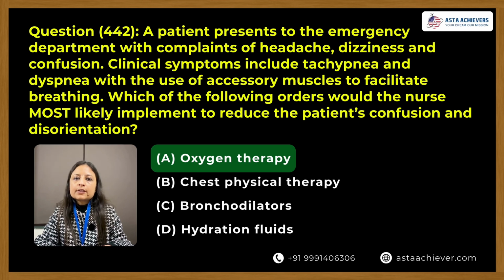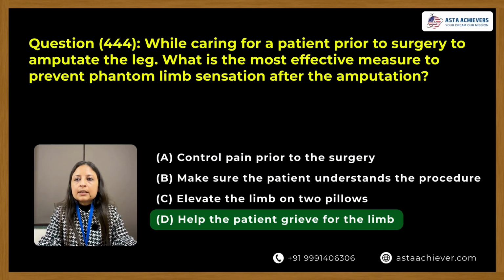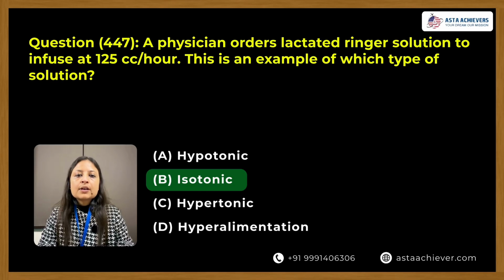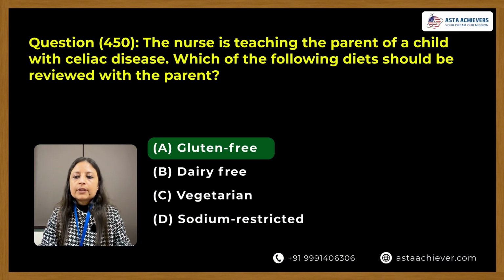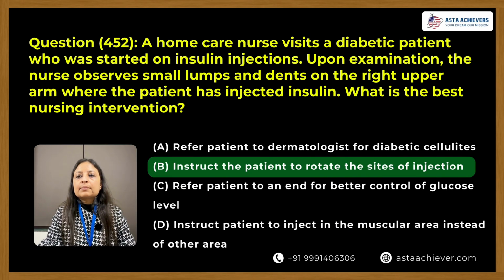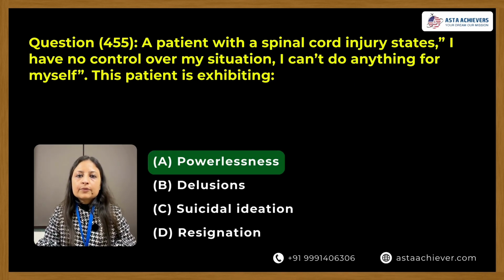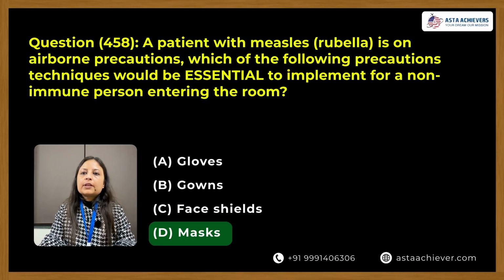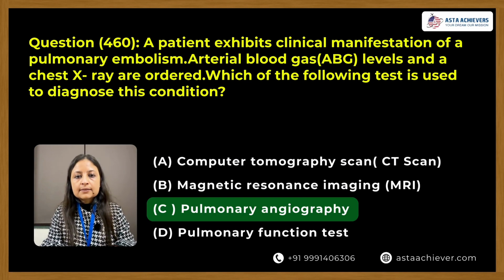Important DHA, DOH, MOH, Prometric Questions (281-300) Latest 2026 Edition